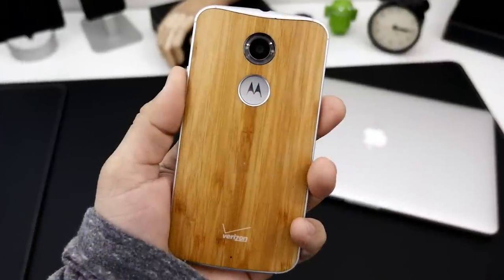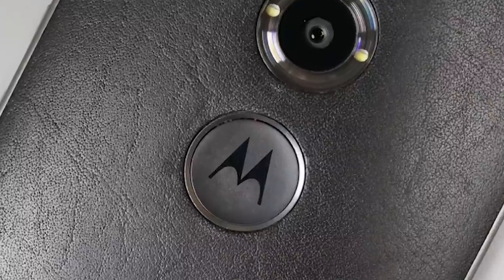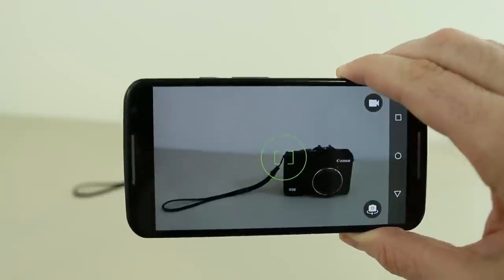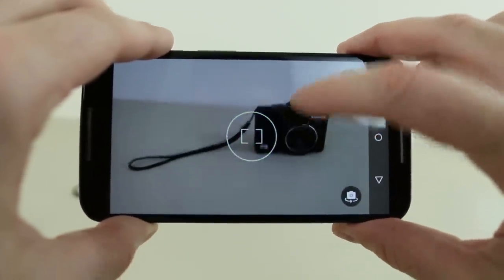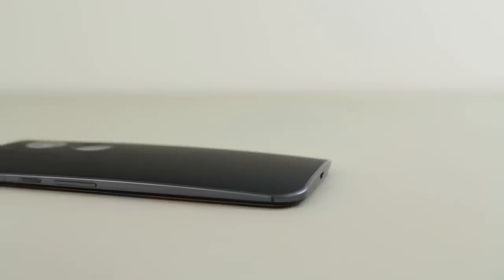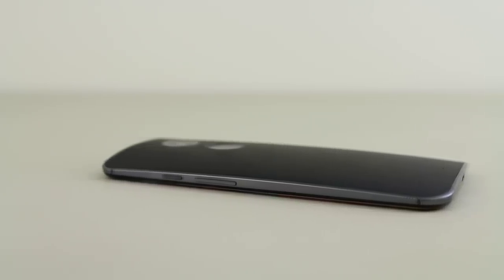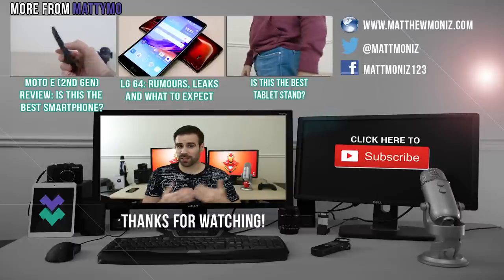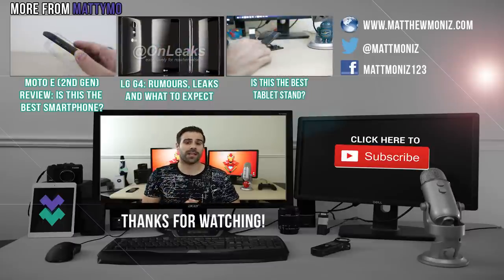Moto X (2nd Gen) 2014 Review - Is it Still Worth It?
How does the Moto X (2nd Gen) 2014 smartphone hold up 6 months later? With an update to Android 5.0 Lollipop, a lot of the original shortcomings seem to have been rectified.

This is the first video on a new series that will revisit some of last years flagship devices. It will cover questions about whether the phone is still worth purchasing? And what's changed since the initial release?

Moto X Specs:

Display: 5.2-inch AMOLED Full HD (1080p) 424 PPI
OS: Android 5.0.1
CPU: Snapdragon 801 w/ Adreno 330 GPU
RAM: 2 GB
Storage: 16 - 32GB, 64GB (AT&T, T-MOBILE)
Rear Camera: 13 MP  w/Autofocus, dual-LED flash
Front Camera: 2MP - 1080P
Battery: 2300mAh